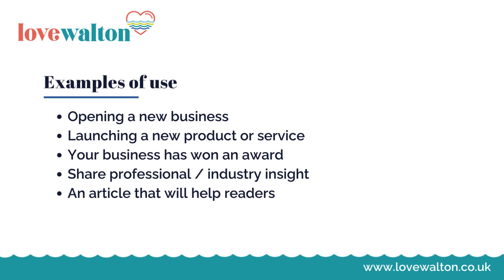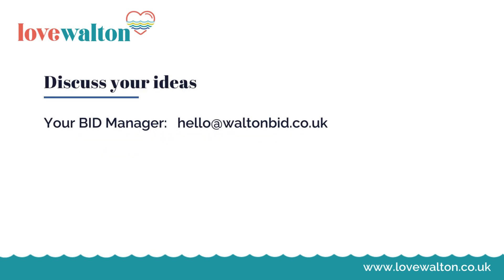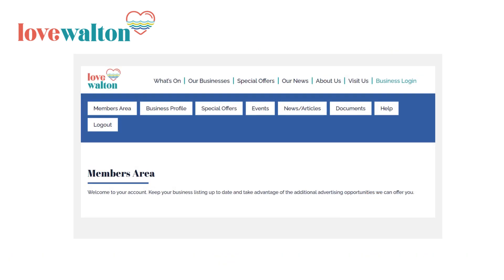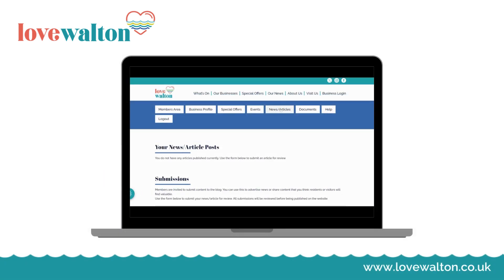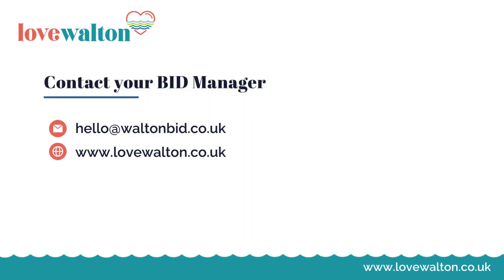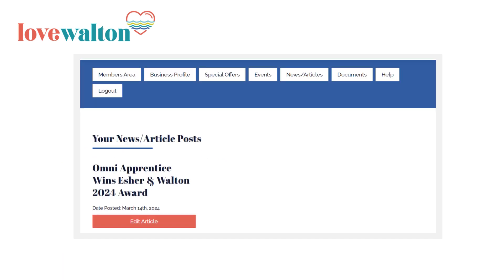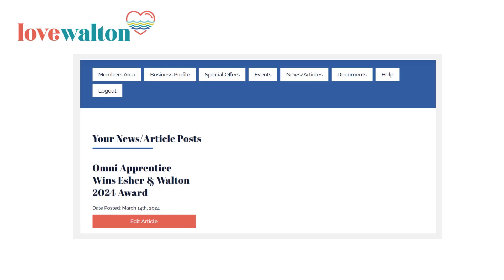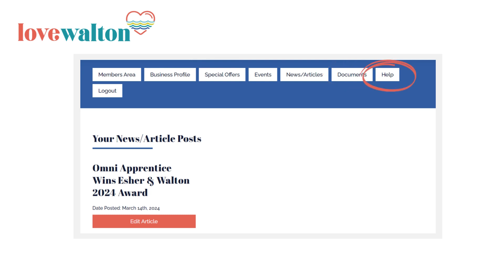Love Walton Website - How to share 'News' Training Video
This short video is for Walton-on-Thames BID Levy Payers (Businesses).  It concisely explains how to create latest News, Awards, Industry Insights or Trend articles. Simply create your news item and the web team will review and publish it.